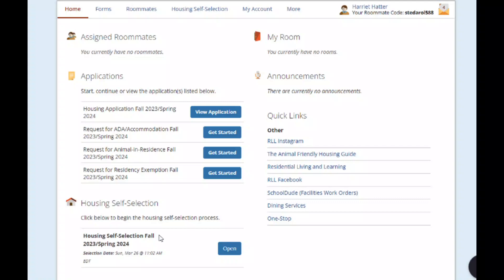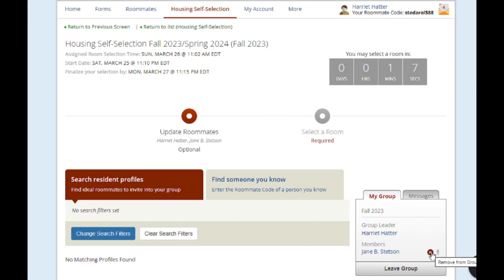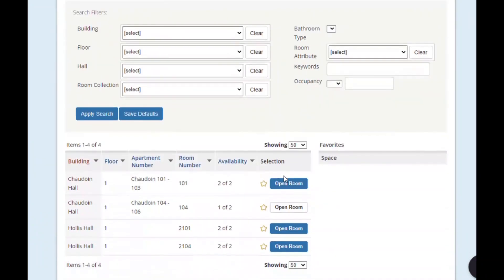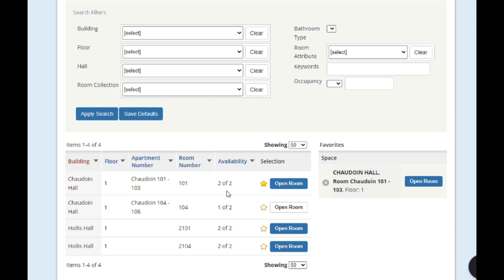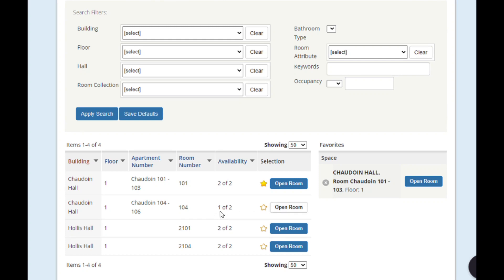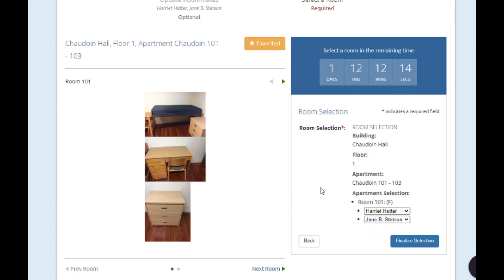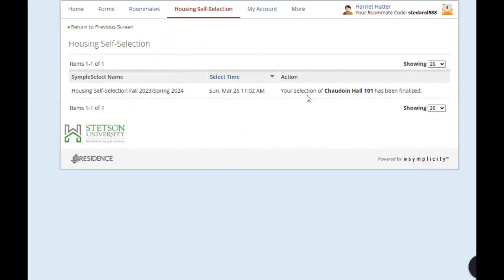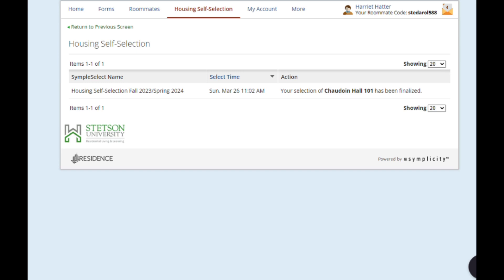Living on Campus: How to Select Your Room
Ranked in the "Top 5 Best Colleges in the South" by U.S. News and World Report, we are proud to continue our 140-year-old tradition of providing an excellent academic experience within a friendly, close-knit community where you can receive a close level of personal attention from professors and staff.